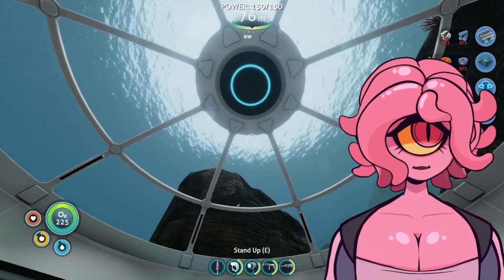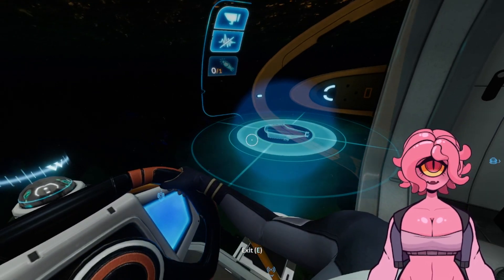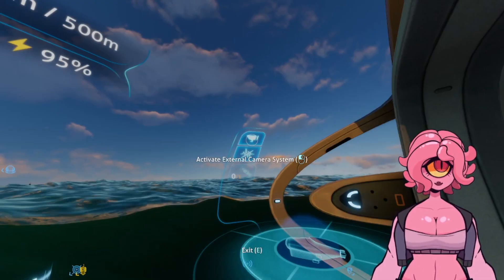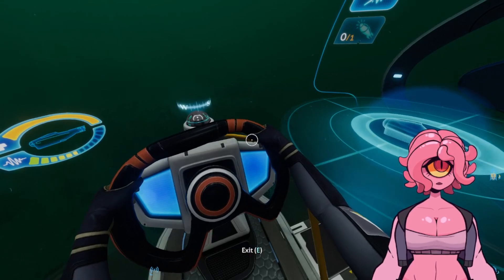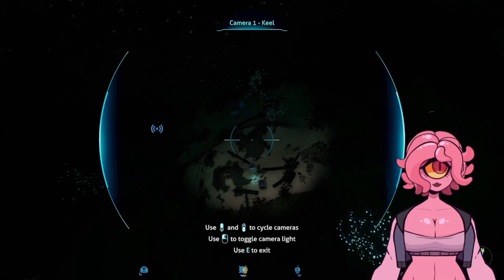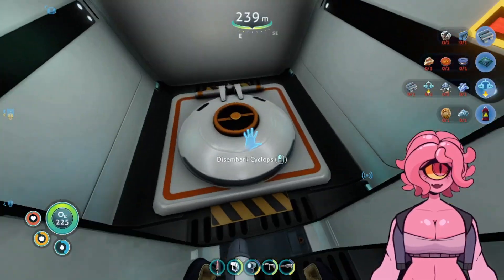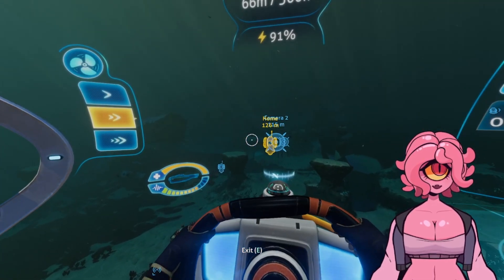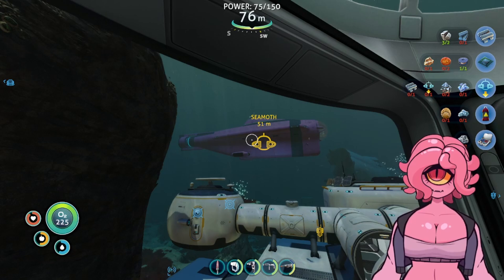They Keep Banging on the Hull - Subnautic [Ep. 4]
Things get green and I become increasingly paranoid!
I also actually trimmed down a good portion of things and I had fun doing so. Future episodes will be trimmed down from now on!

Hi there, my name is Tomarou! I'm somewhat new to a recorded format but please enjoy my casual playthrough of Subnautica.

I appreciate comments and feedback, and please understand that this is new to me and I'm working on getting used to making this kind of content.